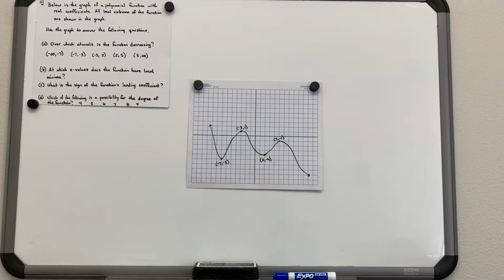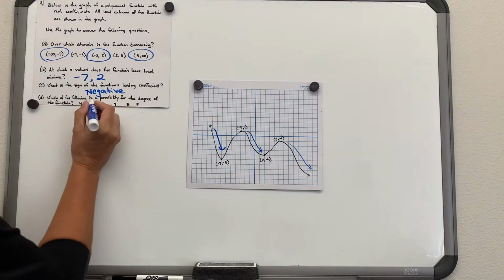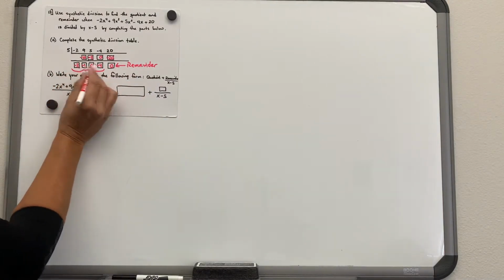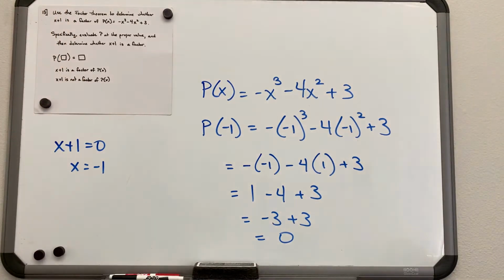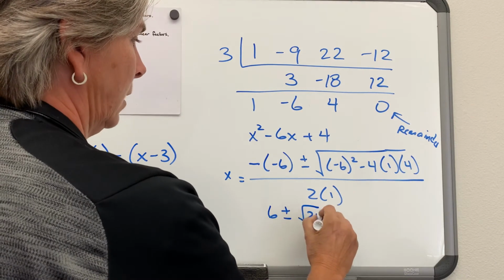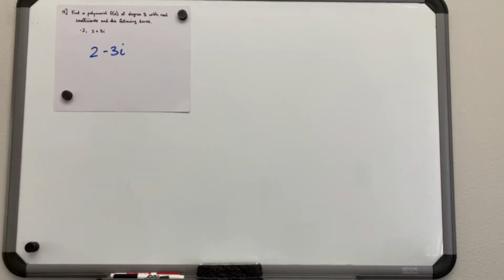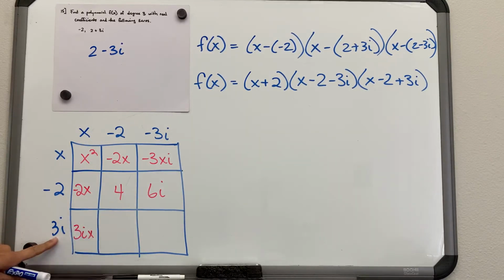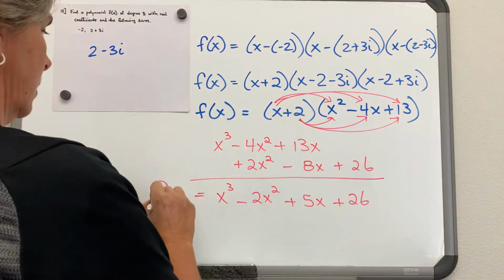Math 1050 Test 2 Review (11-15)